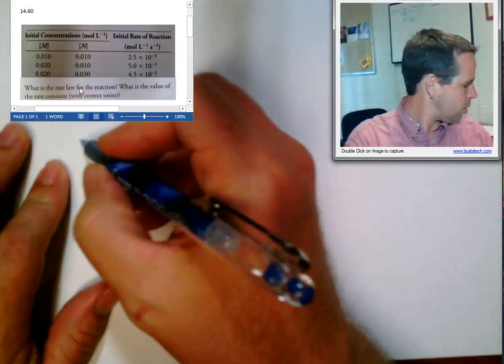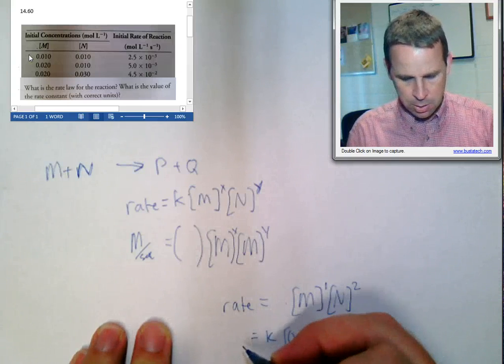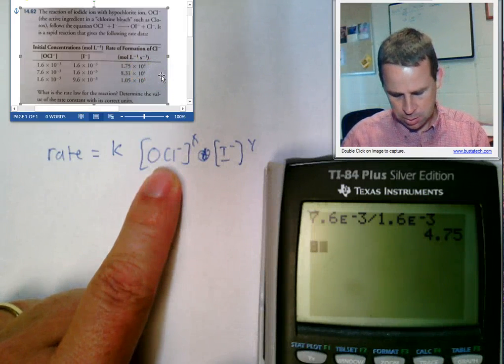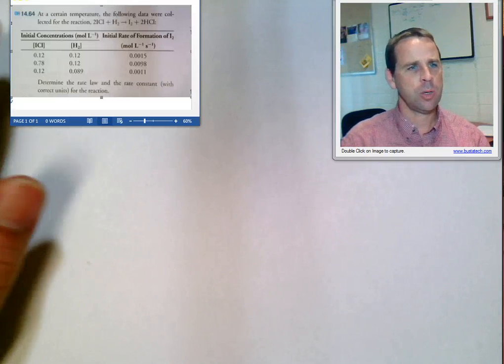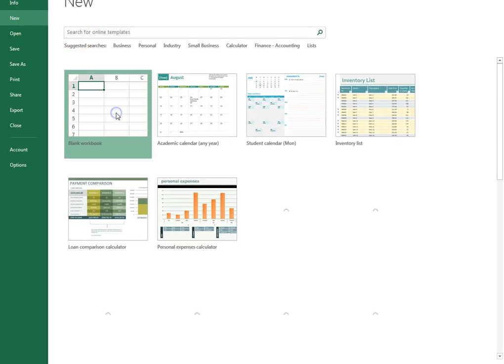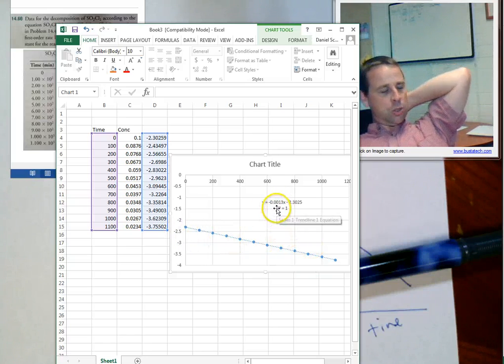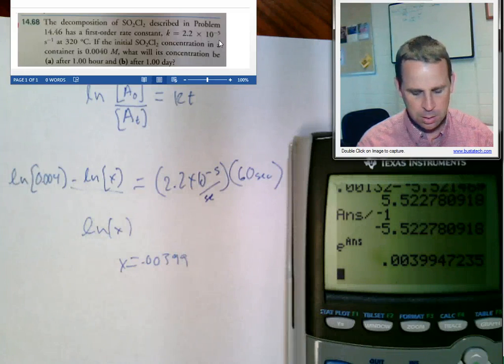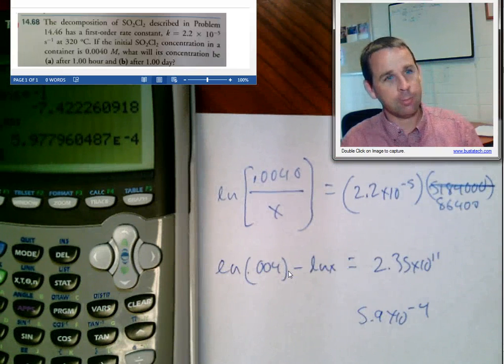Chem 106 problems 14 60 14 68